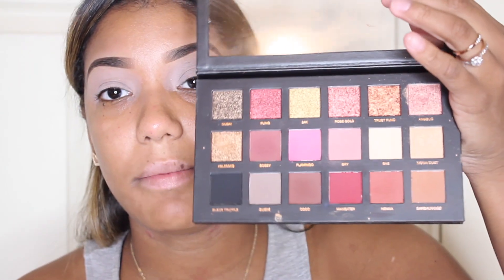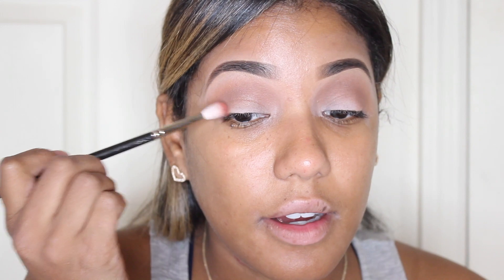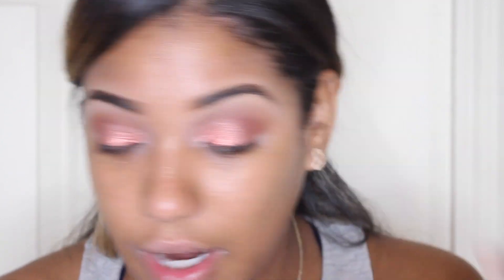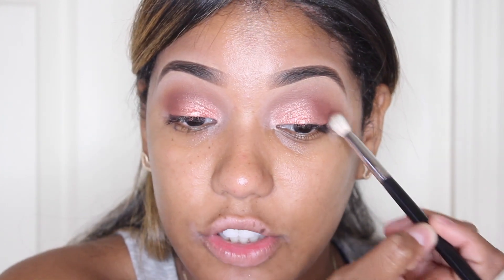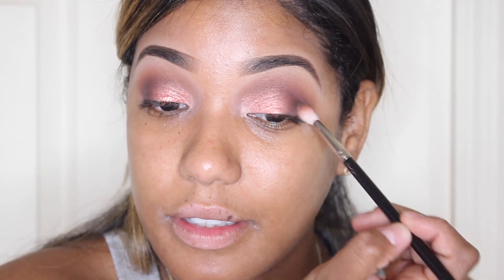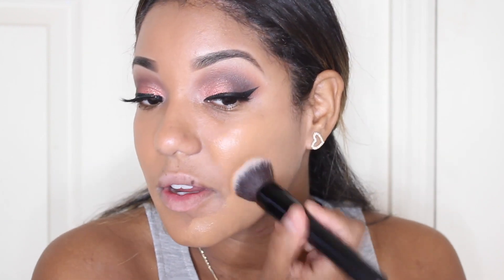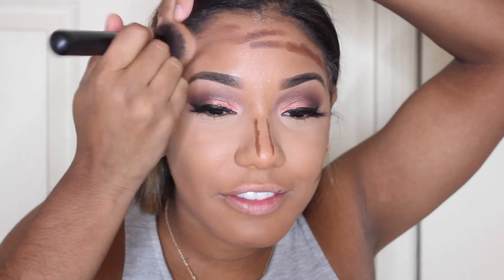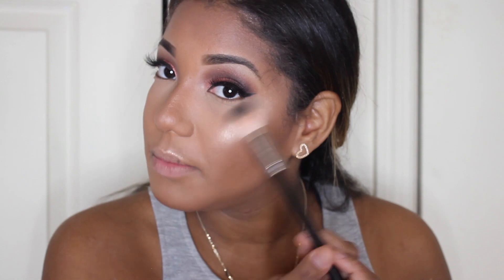FENTY BEAUTY | CHIT CHAT GRWM + LIFE UPDATE!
♡ OPEN ME ♡

Fenty Beauty is Rihanna's new makeup line & I am putting it to the test in this video while also giving you guys an update on my life! I hope you enjoy, let me know if you like these type of chit chat videos.